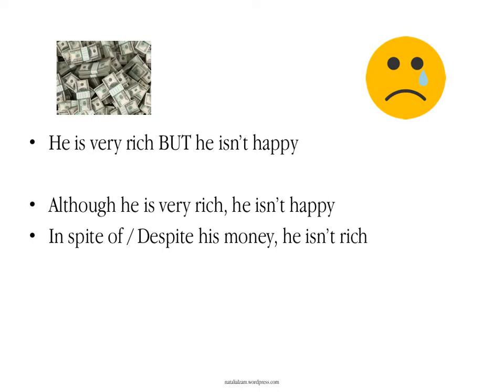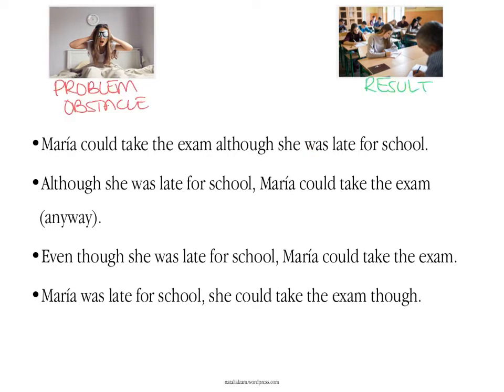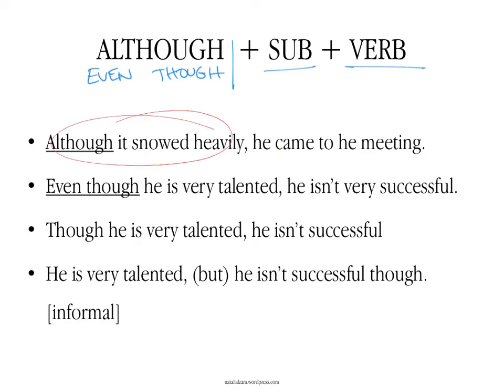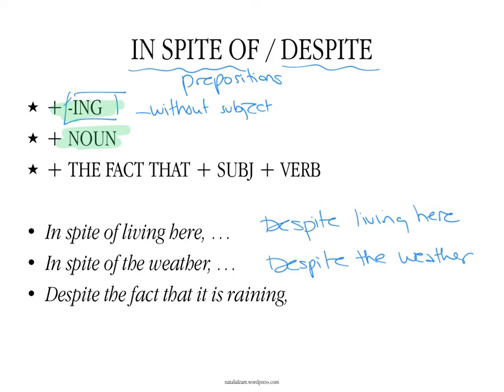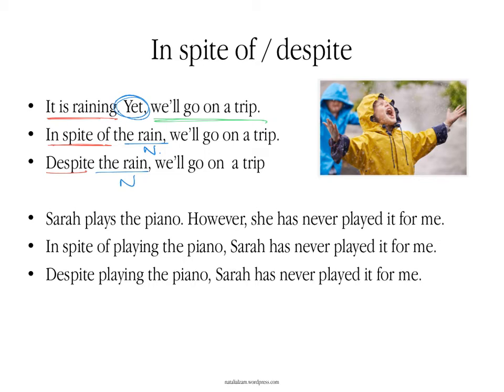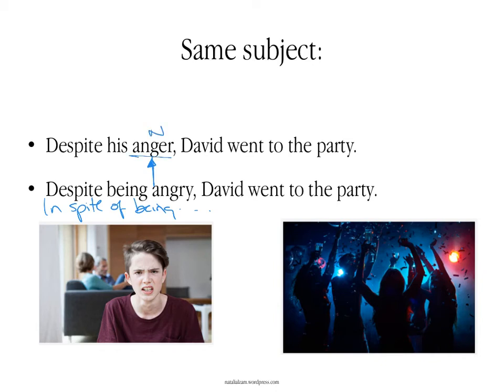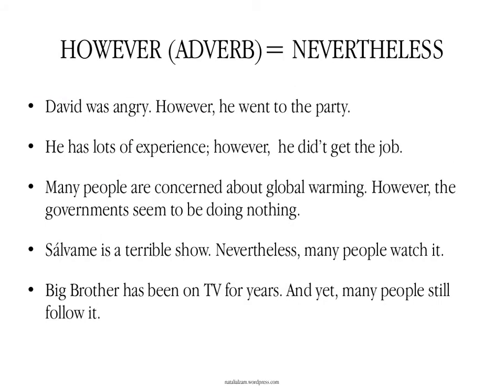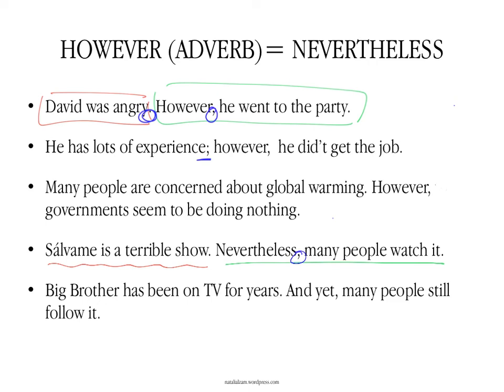Contrast clauses: although, even though, though; however, nevertheless, and yet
If you are looking for a specific point, you can skip to:
00:00 introduction
02:14 although/even though
05:33 in spite of/despite
12:38 however/nevertheless/and yet
15:23 whereas/while